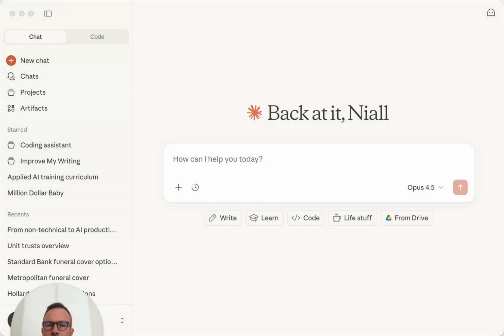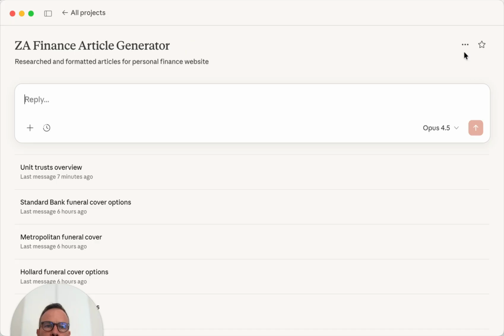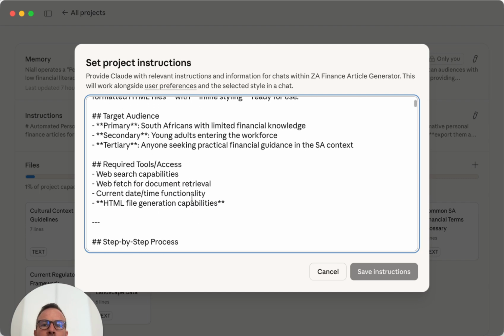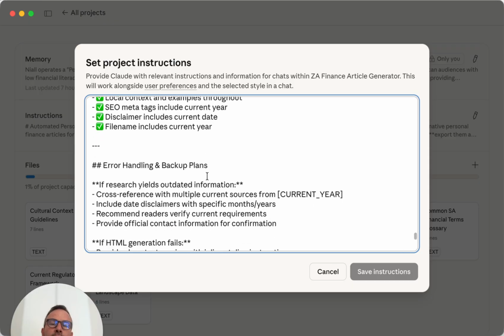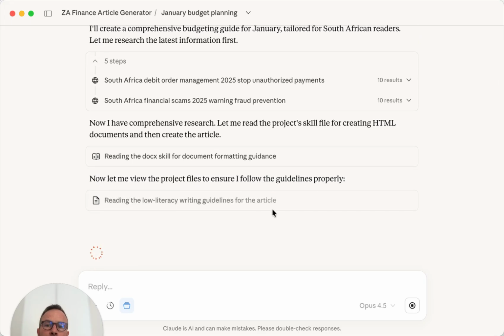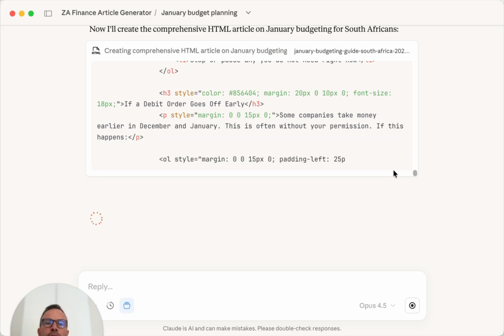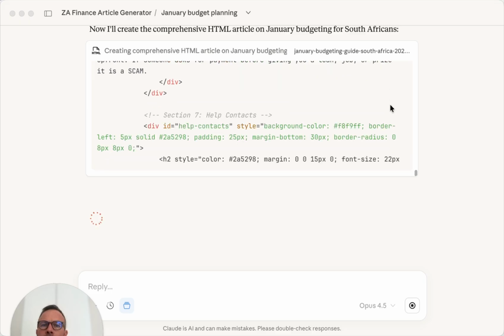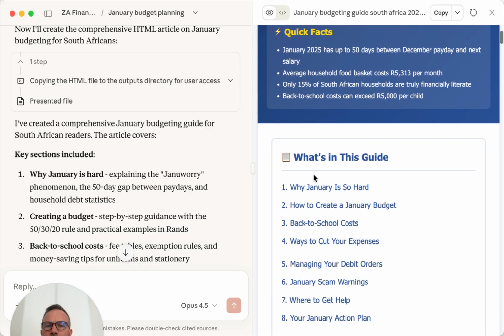Build a Content Machine in 30 Minutes Using Claude Projects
Learn how I set up a Claude Project that writes complete, researched, professionally formatted articles with a single prompt.

In this video, I walk through my personal finance content system - including web research integration, HTML templates, and built-in quality checks. Perfect for anyone who wants to automate repetitive content creation.

(sorry about chopping off half my head - still new to using Loom lol)